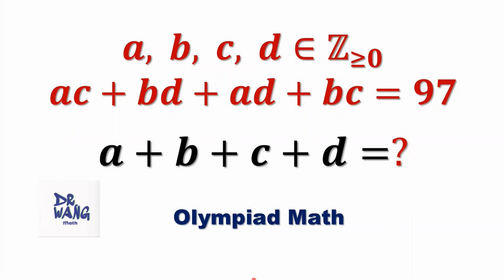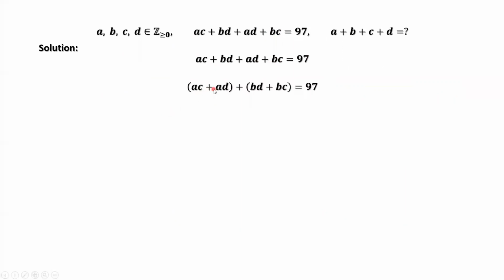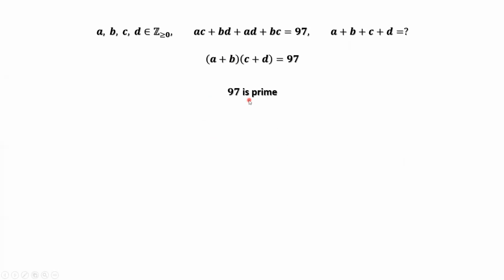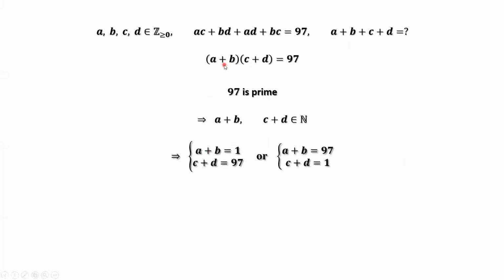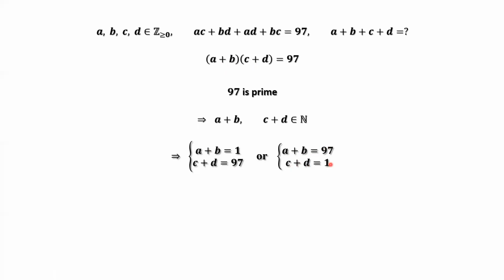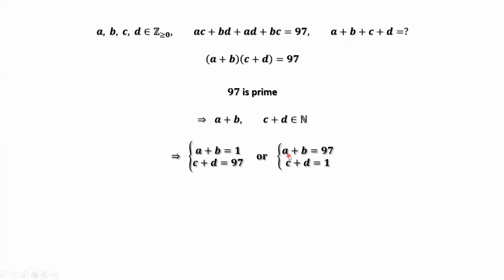How to find the sum of FOUR variables from ONE equation? | Olympiad Math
Given an equation in four variables a, b, c and d.  How to solve this one equation for the sum of the four variables?  This video will show you how to use factorization method and prime number properties to solve this problem.